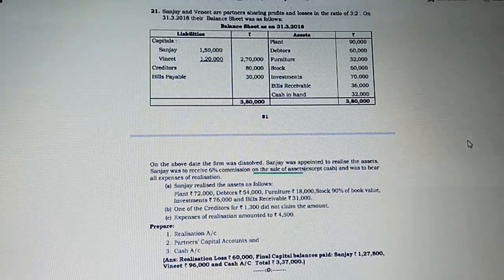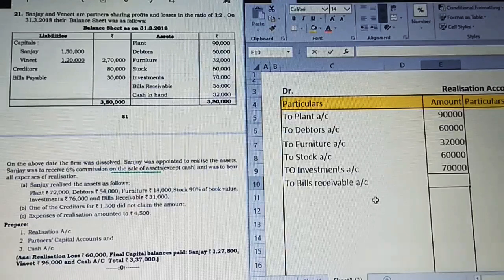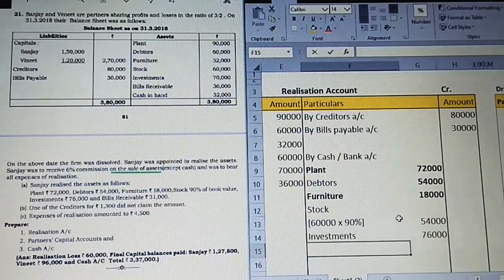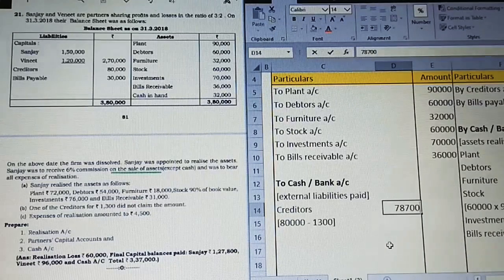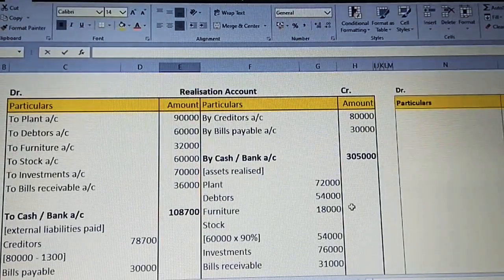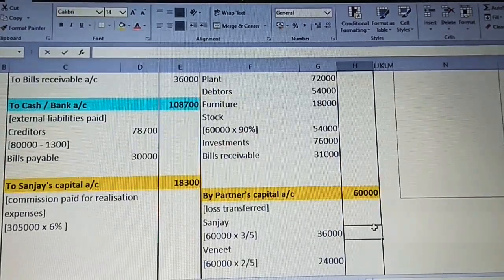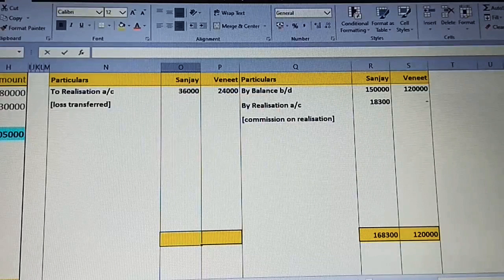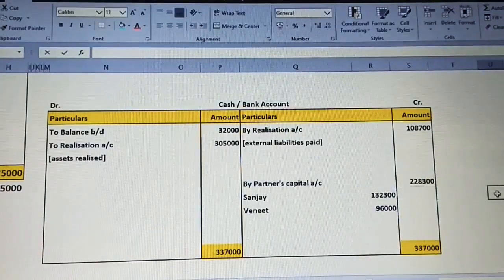Dissolution of Partnership firm (last exercise)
When commission is paid to partner on assets realised